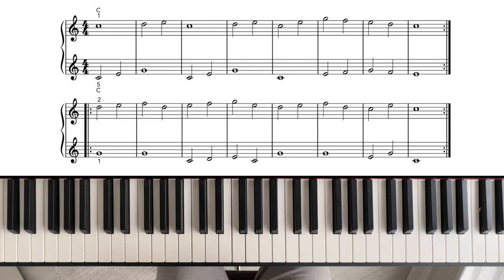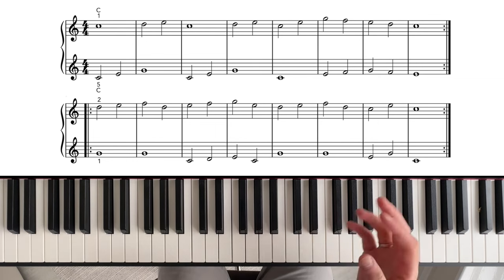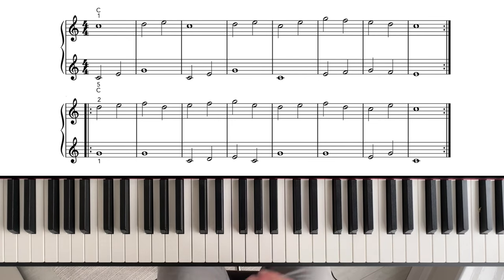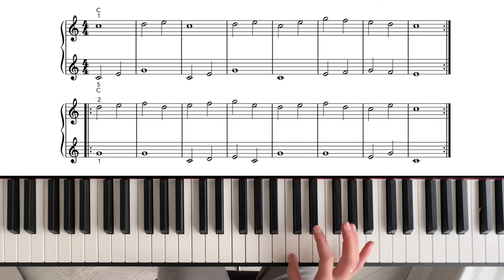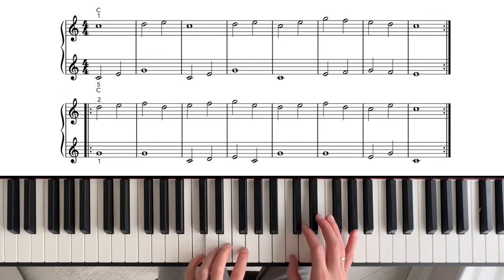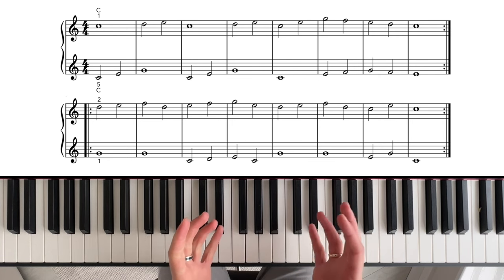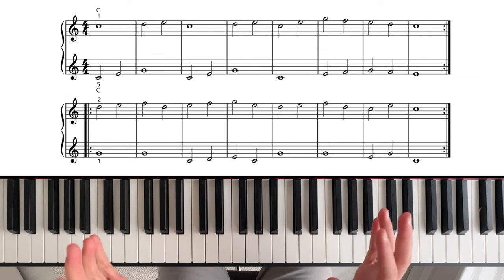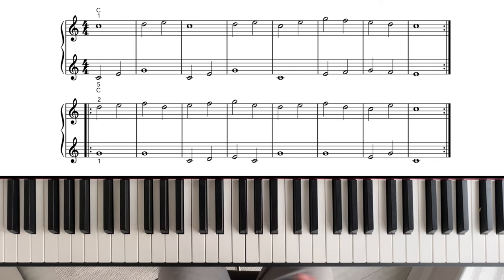Czerny op.599 nr.1 Piano Tutorial | Practical Method for Beginners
Czerny op.599 for Solo Learners book with better note spacing and technical guidance.